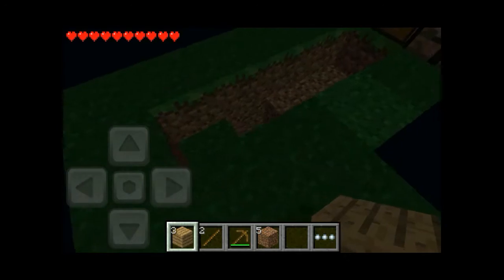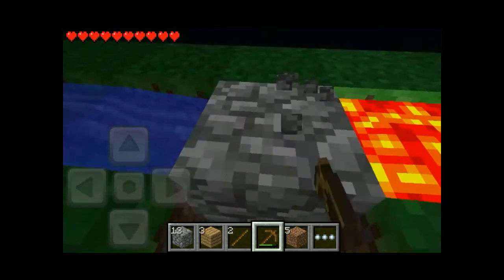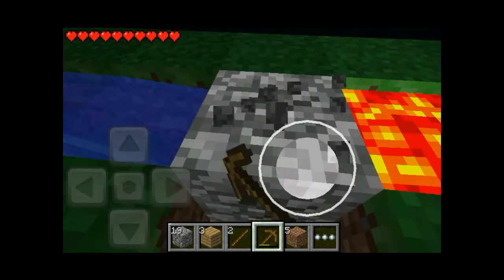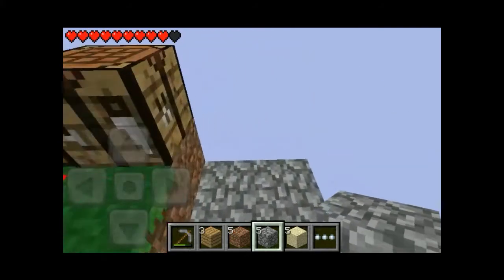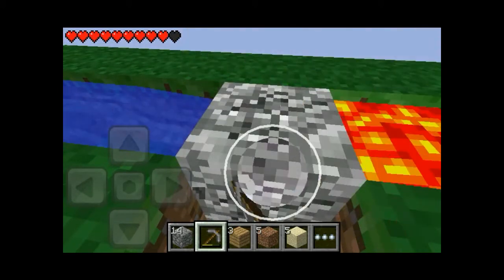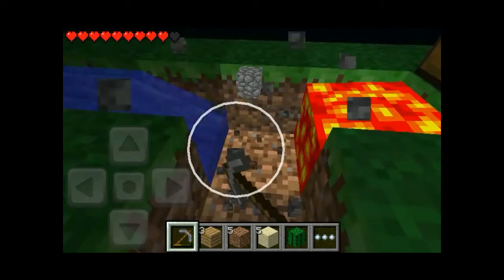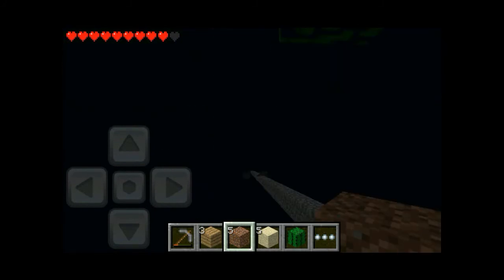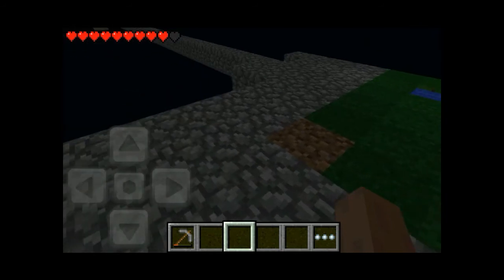Skyblock Survival ep.1-Epic Fail!!!!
As promised,my new skyblock survival series!